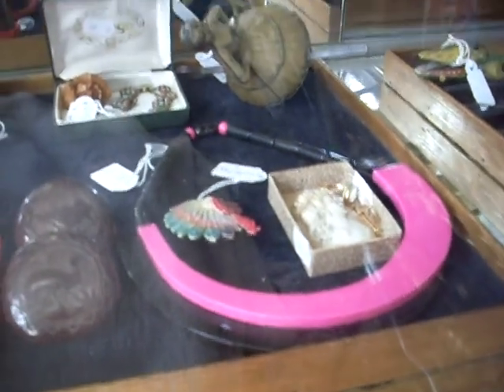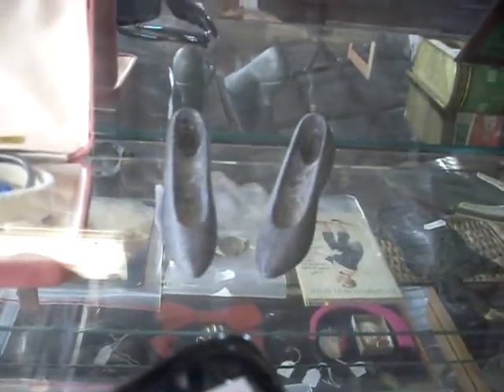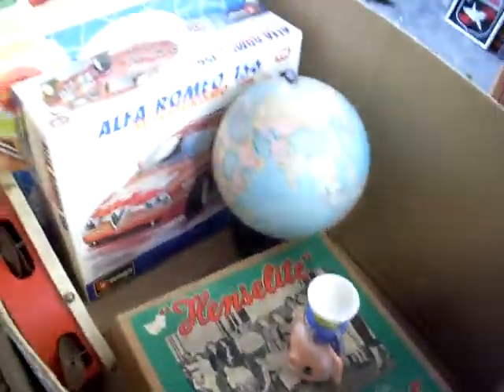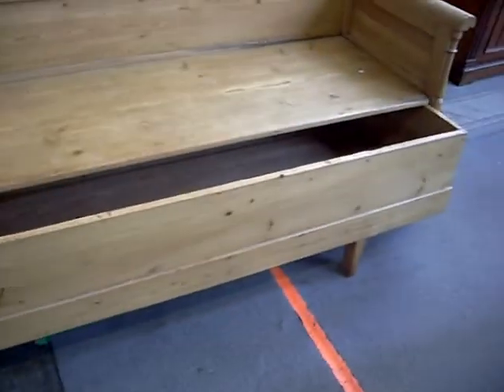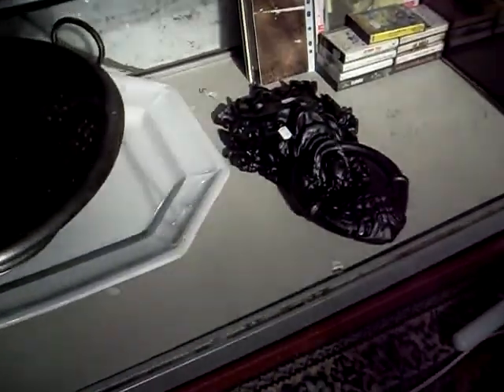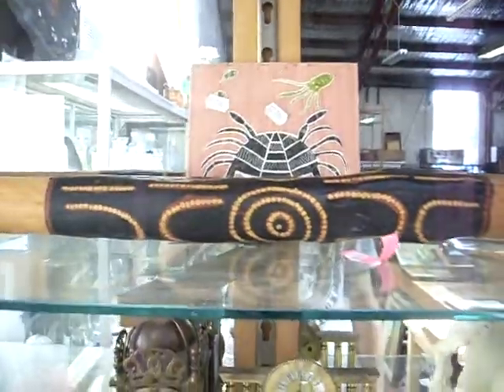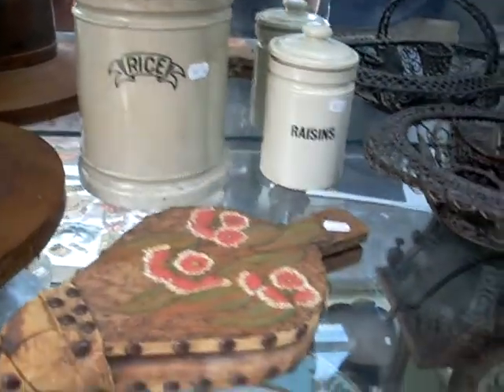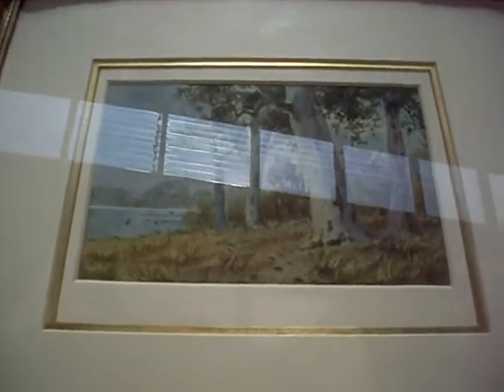Thursday 21st February 2019 Auction at The Collector Adams weekly walkabout